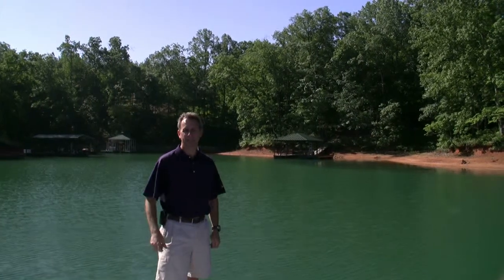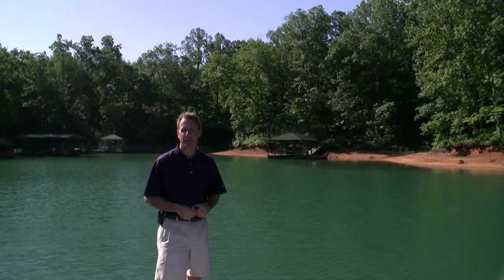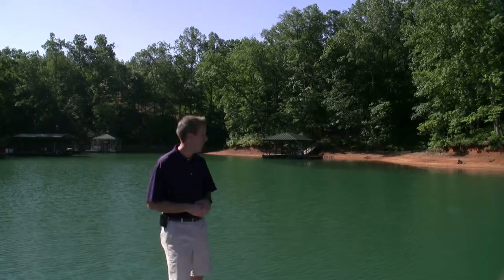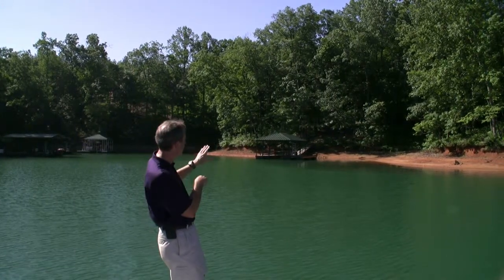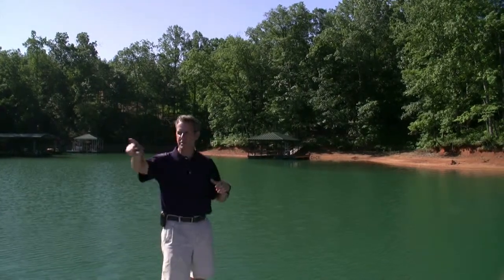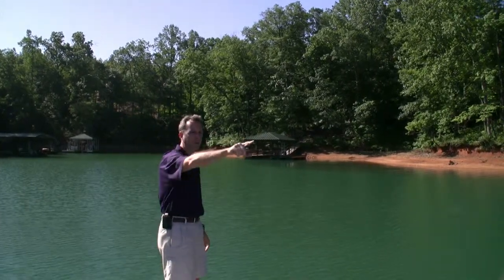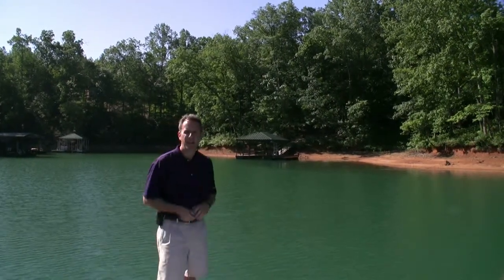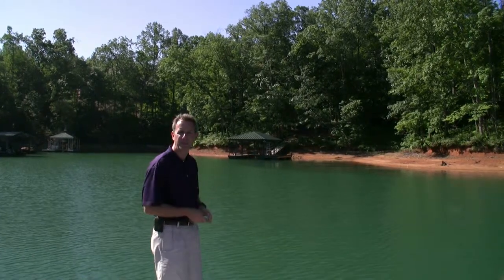Lot 40 The Highlands 4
Lot 40 The Highlands, Seneca SC. Lake Keowee, SC.